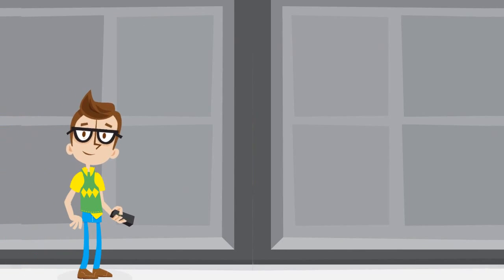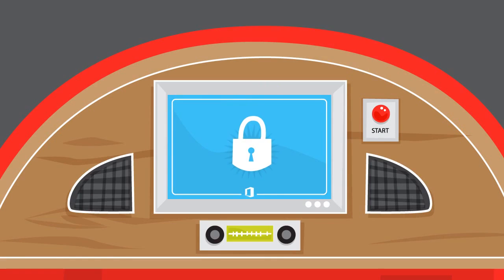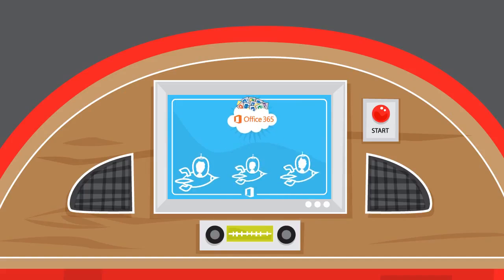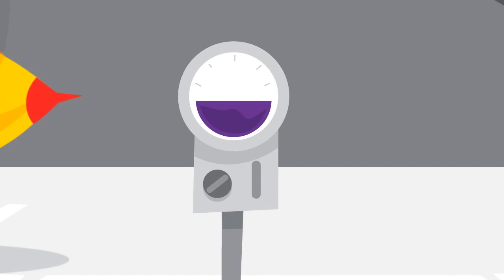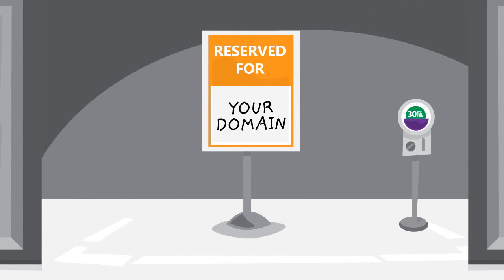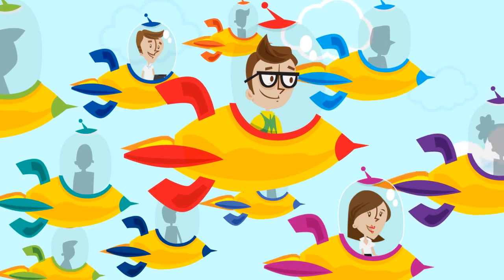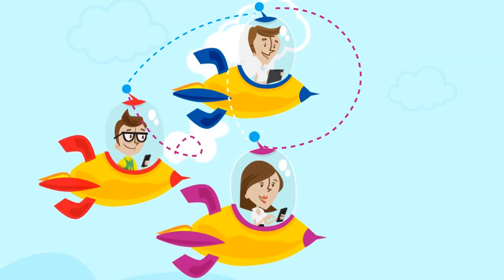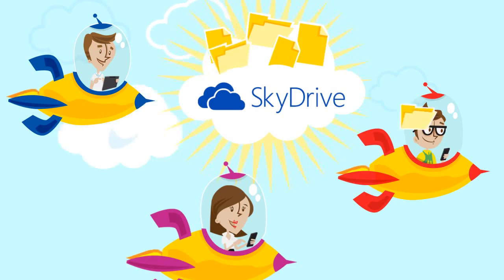Setting up your Office 365 Pilot